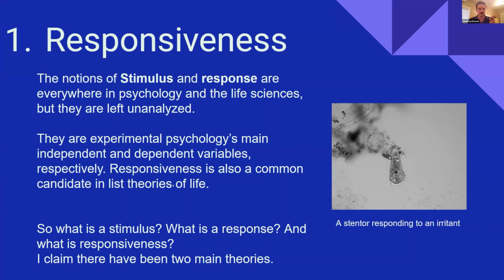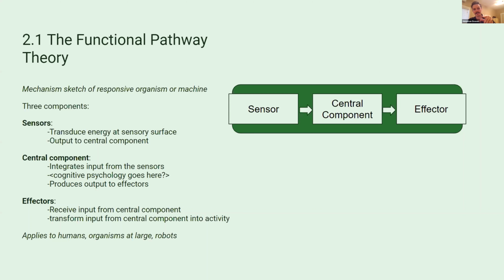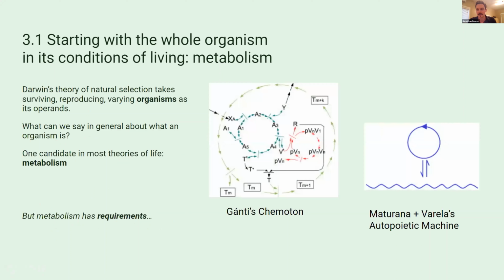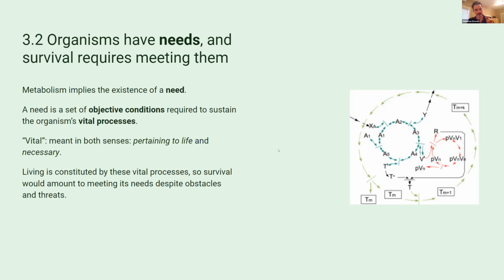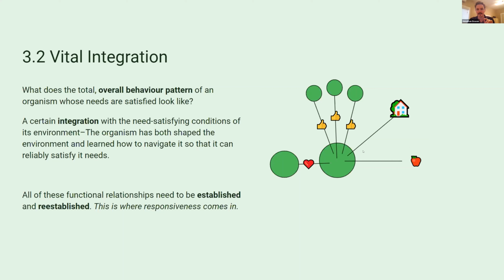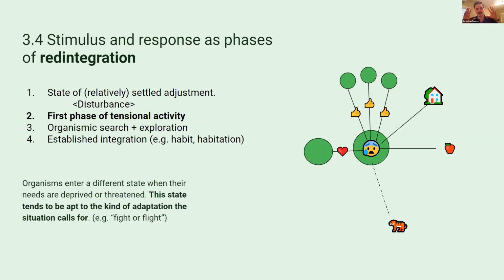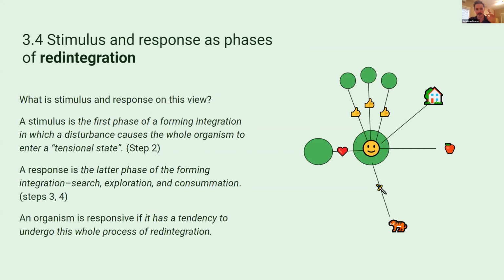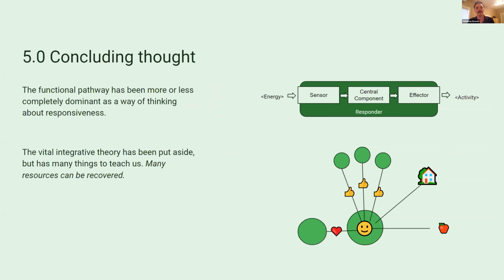ALIFE2022Bowen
What is responsiveness, and how does it work? In this short talk I describe two approaches: a functional pathway theory and a vital integration theory. This talk was given at the 2022 Artificial Life Conference.